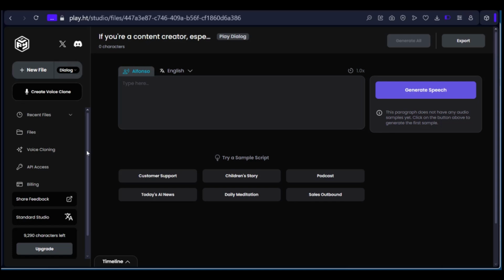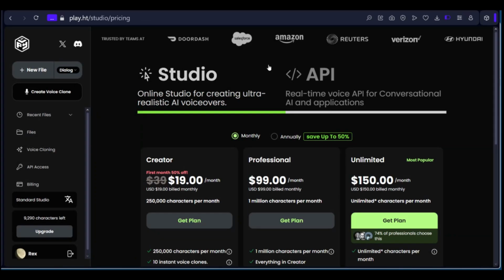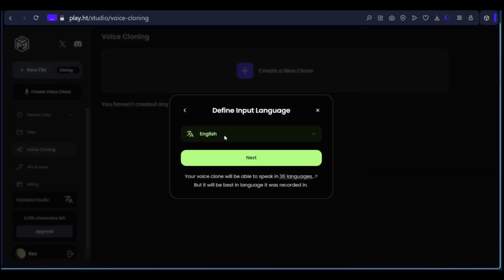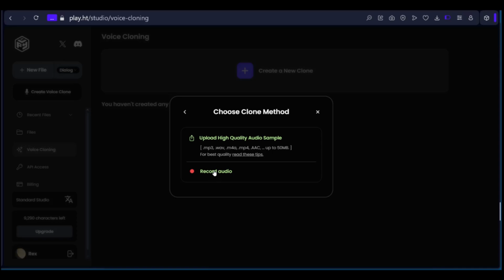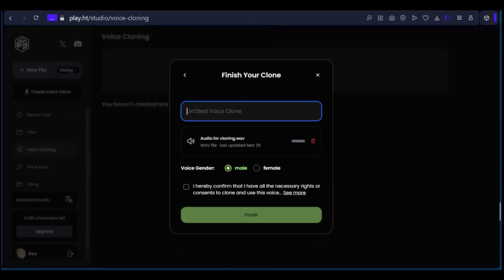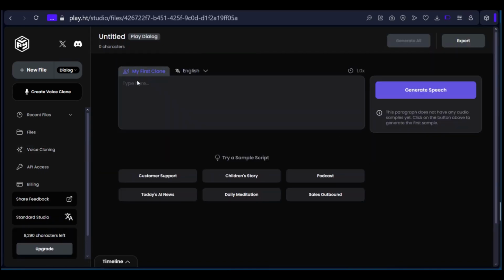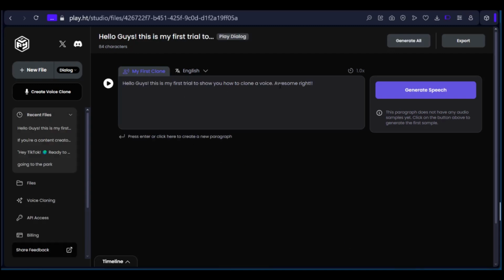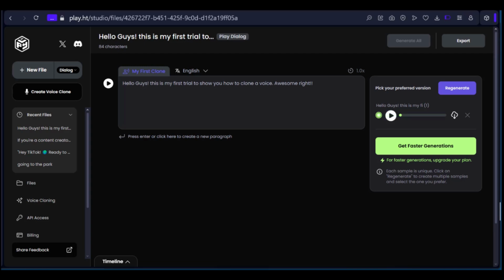How to Clone Voice with Play.ht (Play.ht Voice Cloning tutorial)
Learn how to clone your voice using Play.ht in this easy-to-follow tutorial. We walk you through uploading voice samples, creating a voice profile, and generating realistic AI speech. Perfect for creators, podcasters, and developers who want to bring their content to life with personalized AI voices.